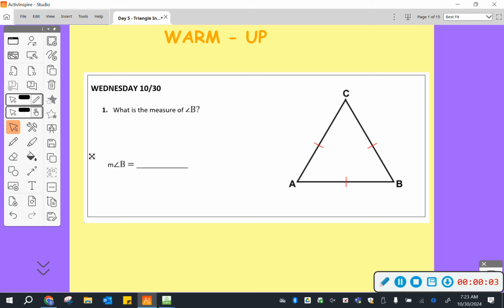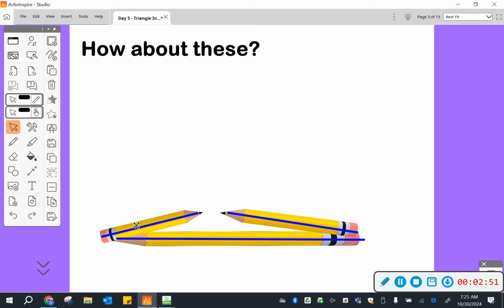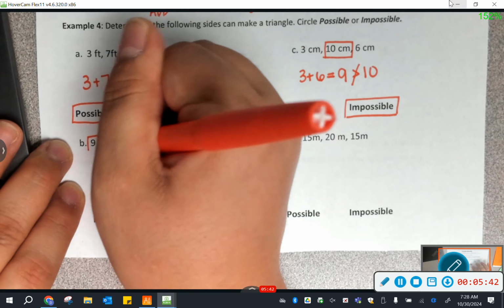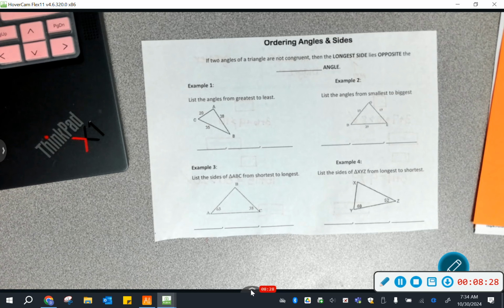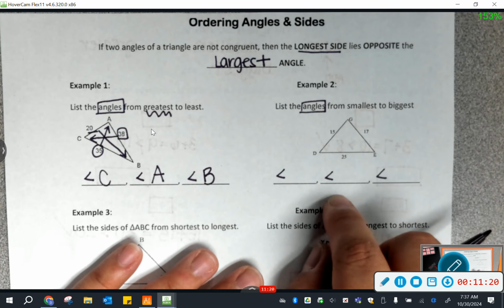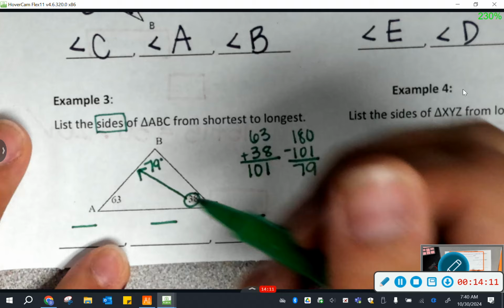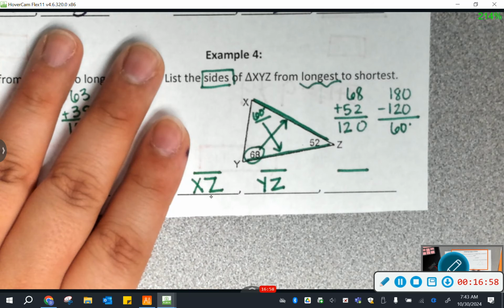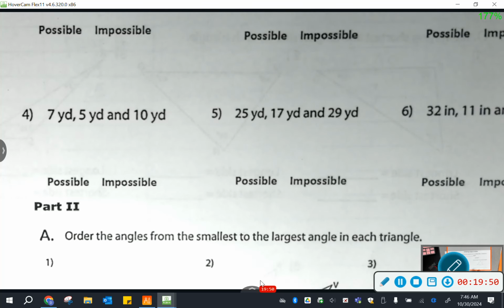Triangle Inequality & Ordering Angles & Sides